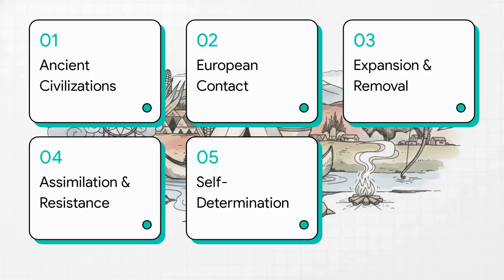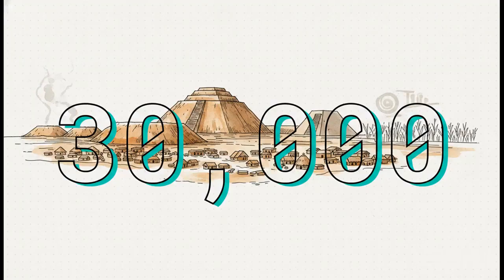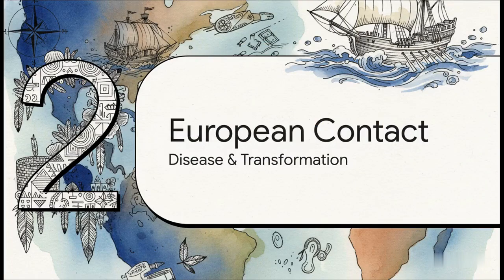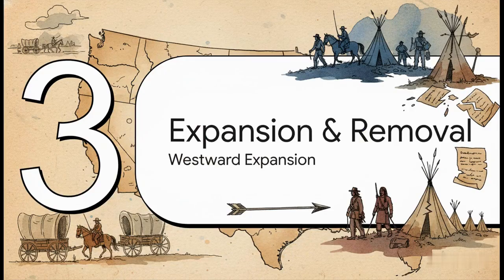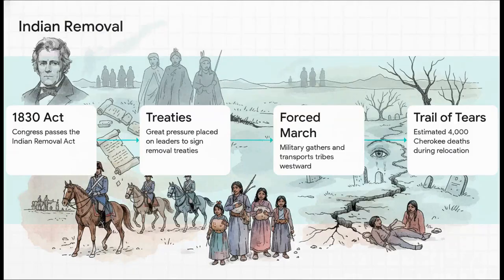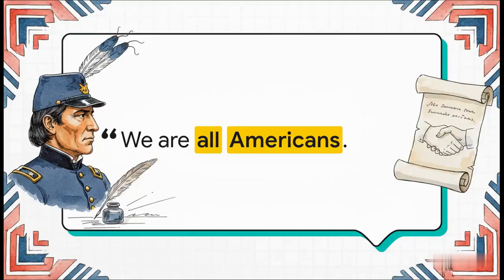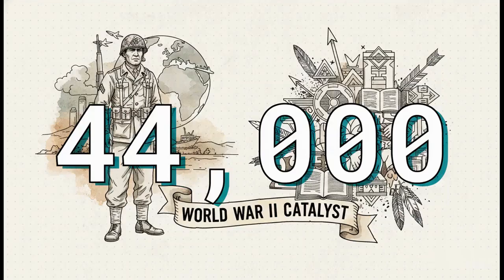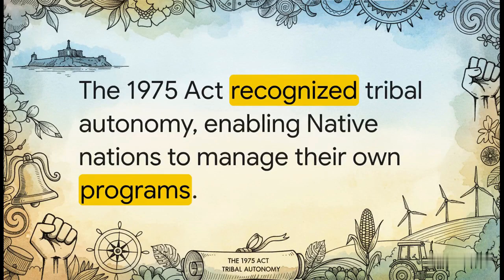NATIVE AMERICAN HISTORY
Discover the fascinating history of Native Americans, the first peoples of North America, whose cultures, traditions, and civilizations existed long before European settlers arrived. In this video, we explore their origins, diverse tribes, unique ways of life, spiritual beliefs, major conflicts, and the lasting impact they have had on American history. From ancient civilizations to modern Native communities, this is the story of resilience, culture, and survival.